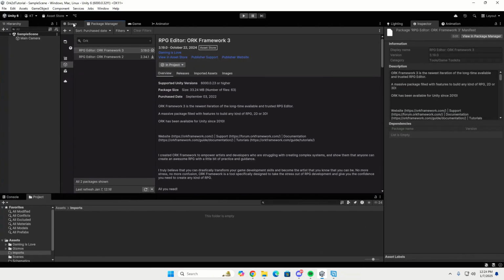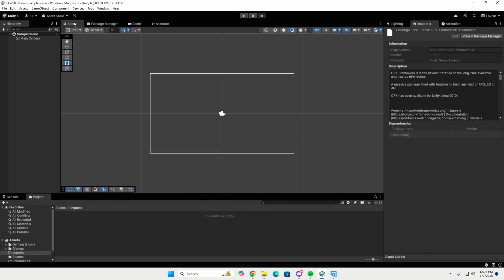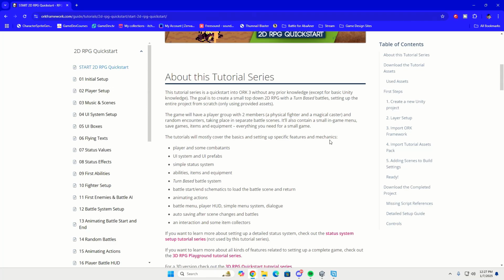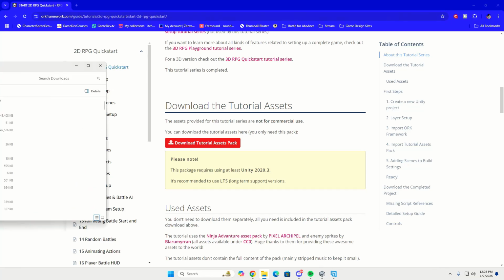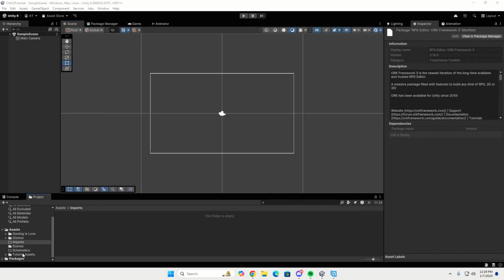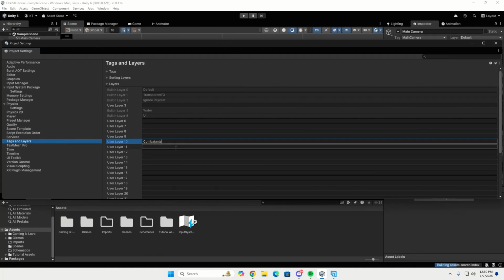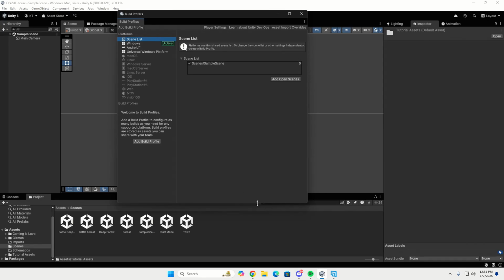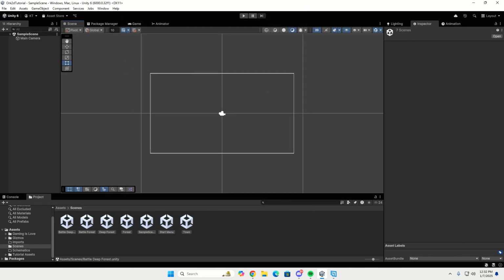Part 2: Unity 2D RPG Quickstart Tutorial: Create a Turn-Based Game with ORK Framework 3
Learn how to create a 2D top-down RPG from scratch with turn-based battles using ORK Framework 3 in Unity! This quickstart tutorial series guides you step-by-step through building a small game featuring a player party, random encounters, turn-based combat, and a simple in-game menu—all using provided assets. Perfect for beginners and Unity enthusiasts looking to develop their own RPG.

In this tutorial, you'll learn to:

Set up Unity for 2D RPG development.
Implement a turn-based combat system with ORK Framework 3.
Design and customize UI elements like HUDs and battle menus.
Add items, abilities, and equipment for your characters.
Animate combat actions and create scene transitions.
Save player progress with auto-saving features.
Build interactive elements like item collectors and dialogue systems.
Whether you're just starting with ORK Framework or want to master Unity RPG mechanics, this tutorial offers a complete guide to creating a polished, functional 2D RPG. By the end, you'll have a working game ready for further development or expansion.

ORK Framework Tutorial Page: **Downloaded Assets are on this page**